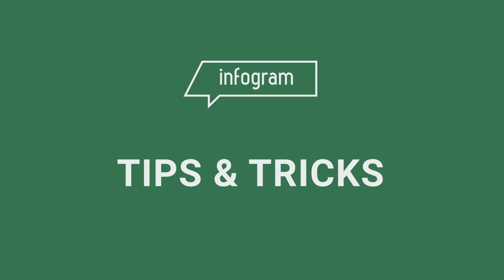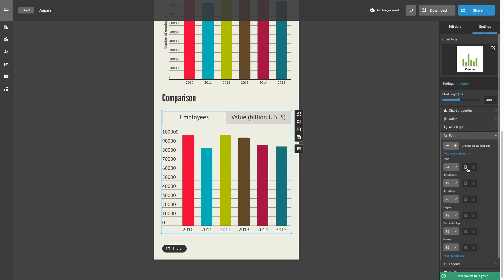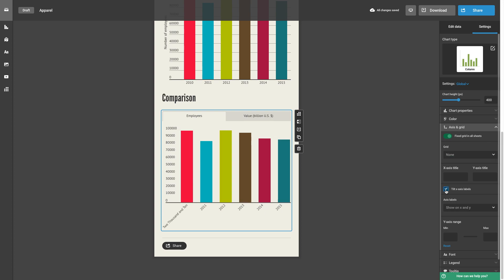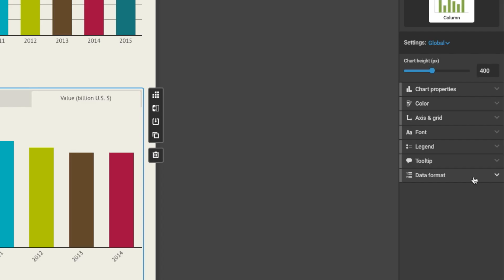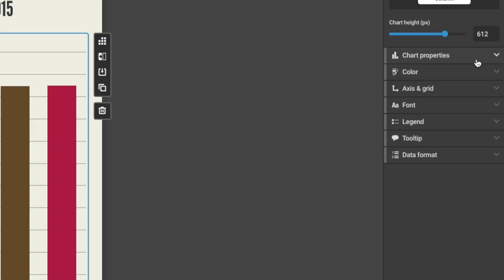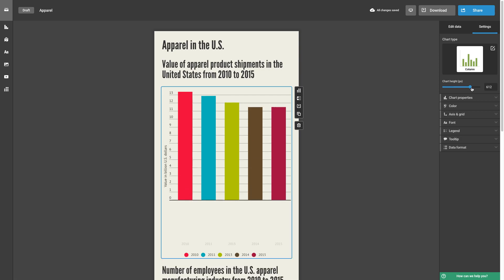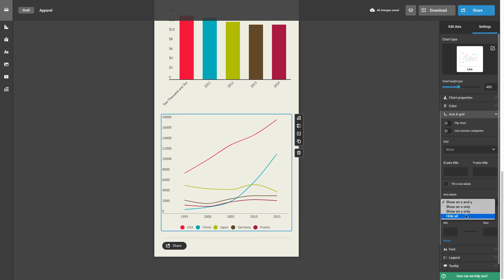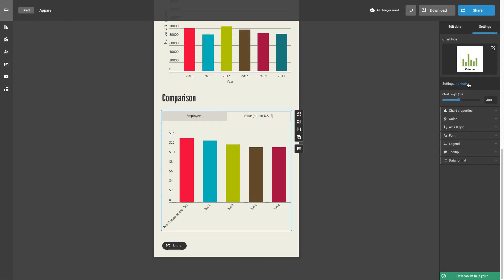How to Customize Charts in Infogram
Infogram charts and maps are super easy to customize! In this video guide, you'll witness all the editing options Infogram has to offer.

Make the most of your visualizations using these settings:

- Customizable charts.
- Different font sizes.
- Select or remove the grid, edit axis labels, and select the proper data range.
- Adjust number format.
- Change individual colors.
- Show and hide values.
- Use animation play buttons.

Infogram is the fastest way to create beautiful and responsive data visualizations. Our product is used by marketers, journalists, educators, and business professionals who want to tell a meaningful story with data.

More resources to explore:
Tutorial: How to customize charts
Blog: Chart do's and don'ts: The ultimate data visualization guide